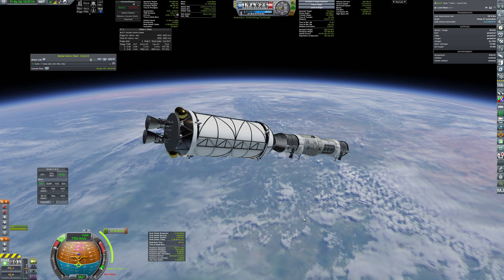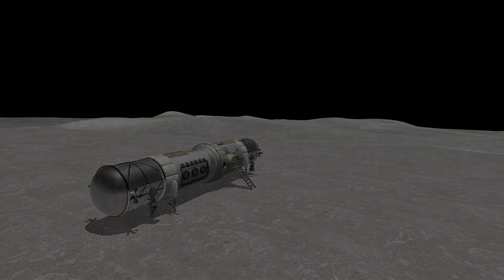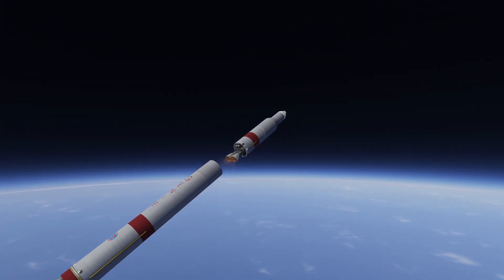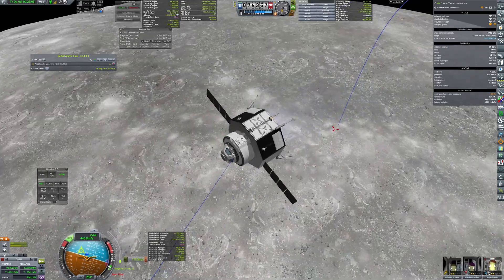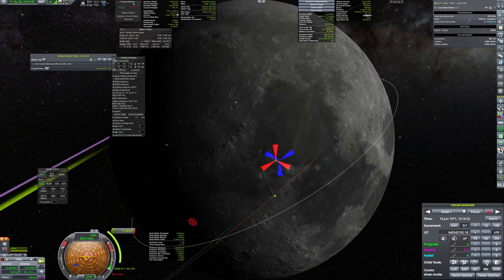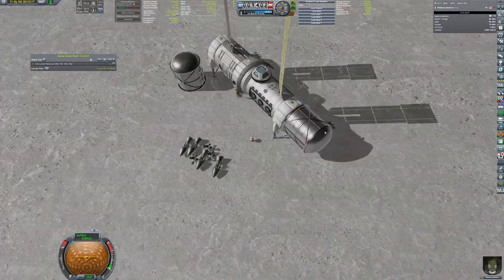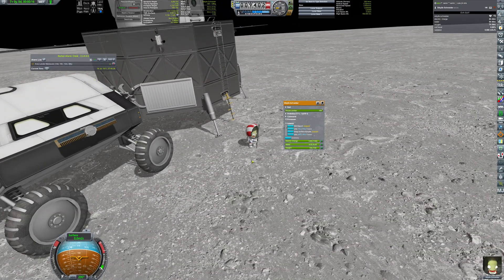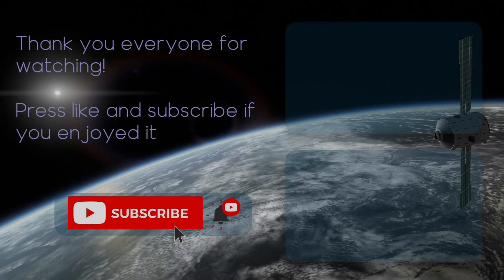Lunar Base - completing Stingray base on the Moon p.2 (RSS/RO/RP-1)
Stingray base is being landed on the lunar surface and the crew arrived. But not everything went smoothly. Check out what I've forgotten about this time.

Let me know how you liked it!

0:00 - Stingray transfer and landing
2:27 - Reusable lander
4:34 - Crew launches
6:49 - Crew landing
8:34 - Extra equipment
10:32- EVA Construction
12:43 - Crewed rover
14:50 - Crew returns